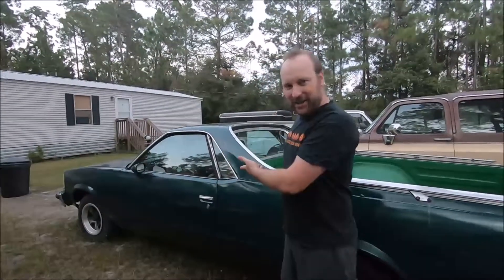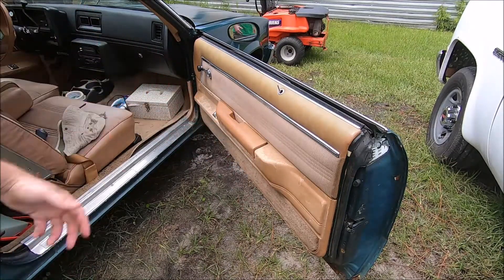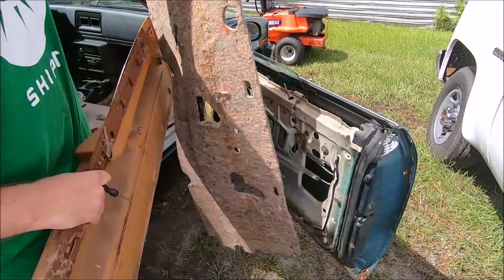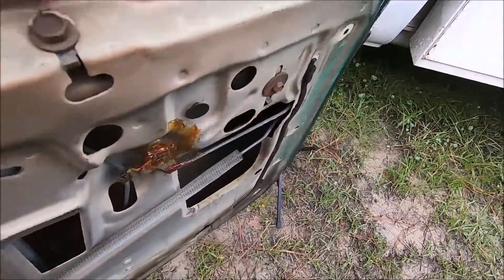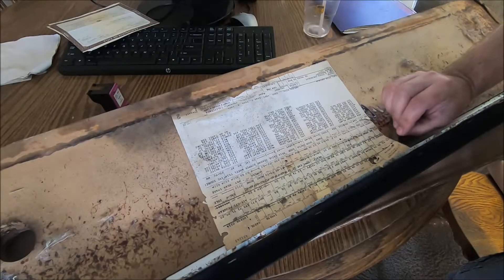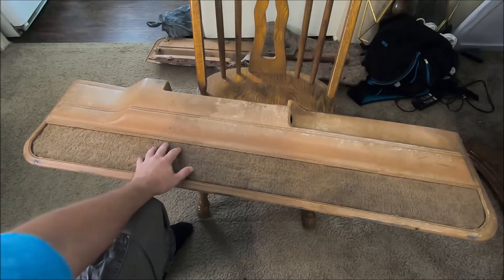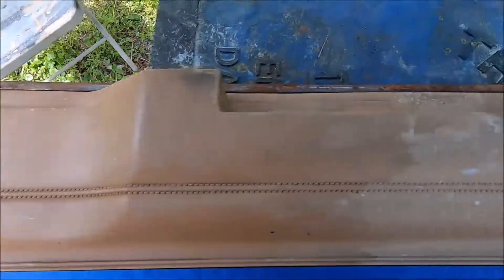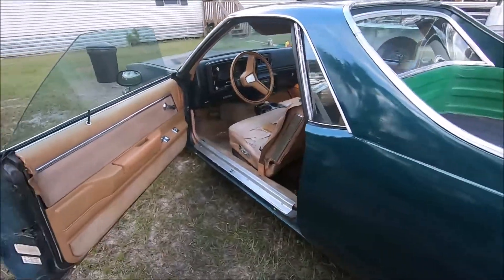1978 El Camino Door Panel Refurbish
Our 1978 El Camino gets the door panels and door guts refurbished. The door panels are deteriorated and the electric locks no longer work properly.
We found something inside the passenger door panel!